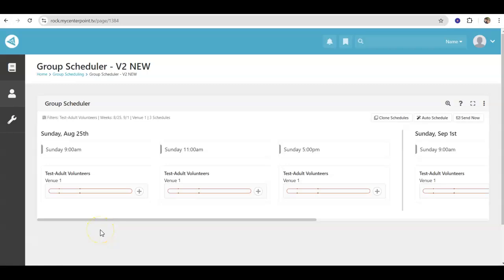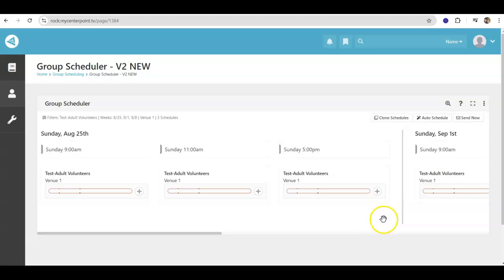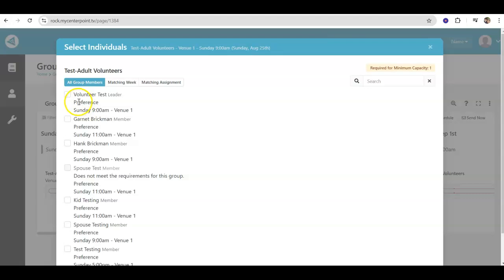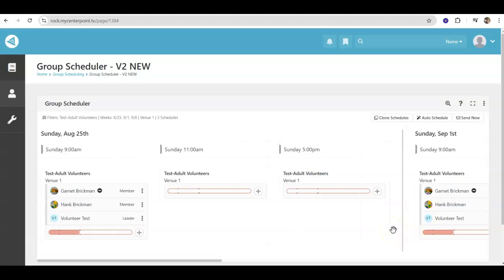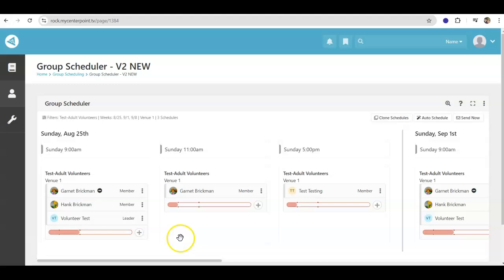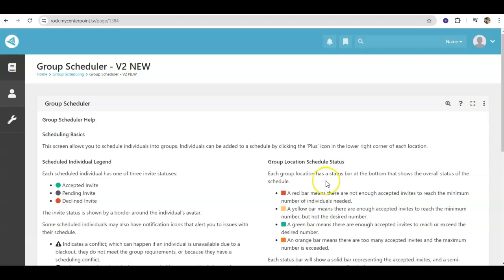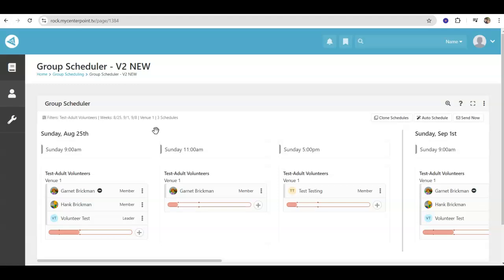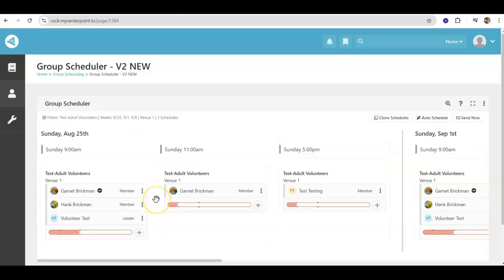Group Scheduler V2